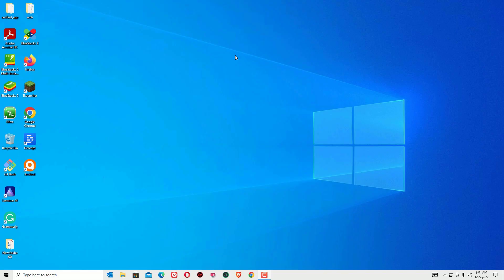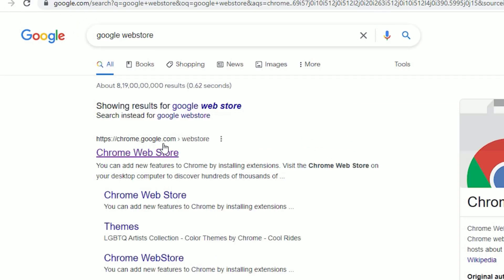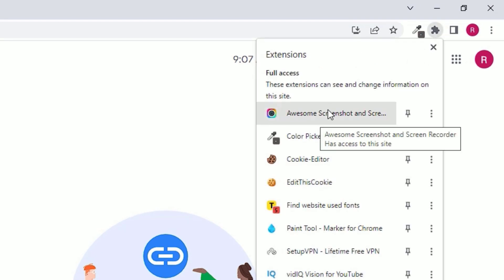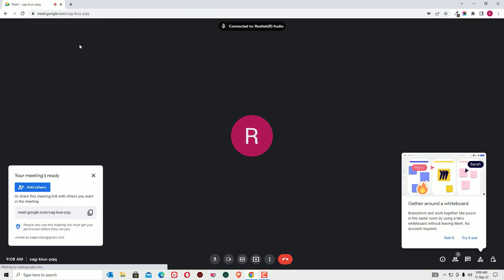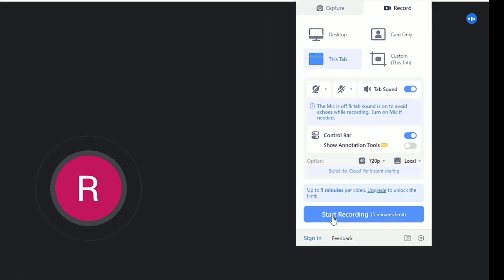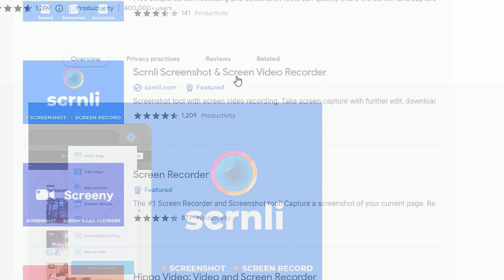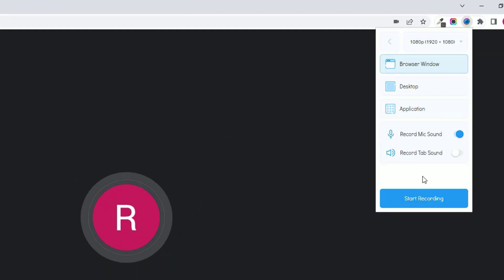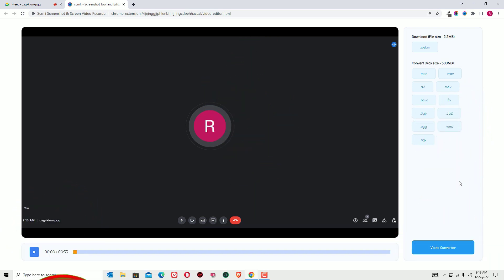How To Record Google Meet Video Calls with Audio for Free [2025]